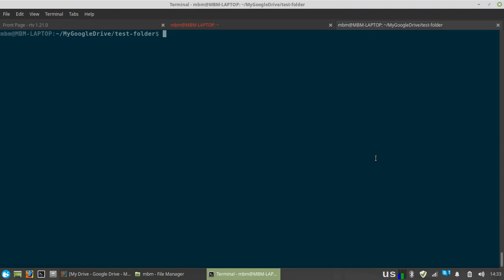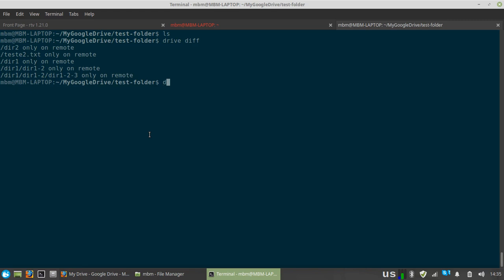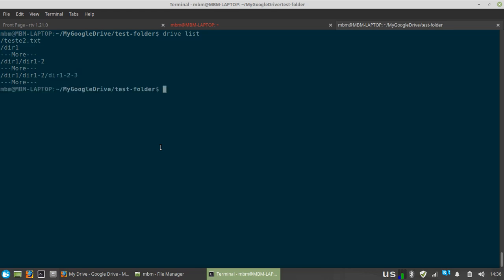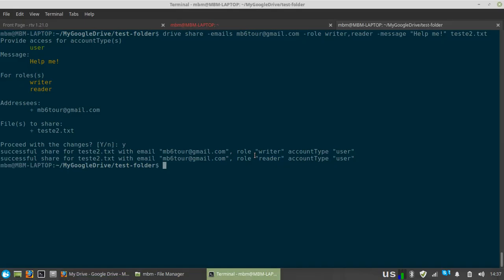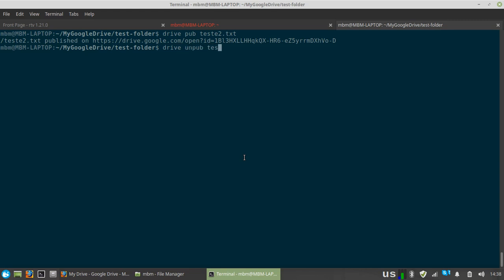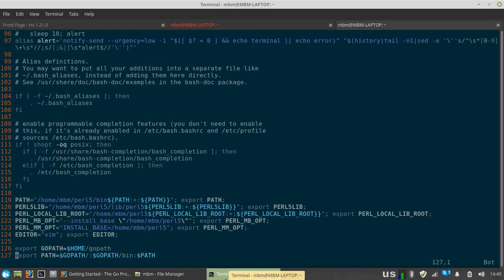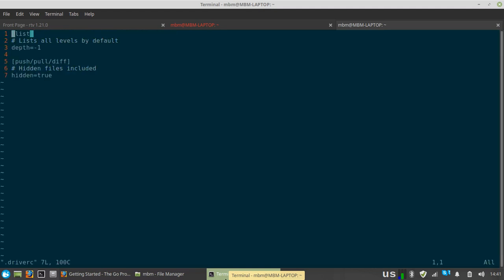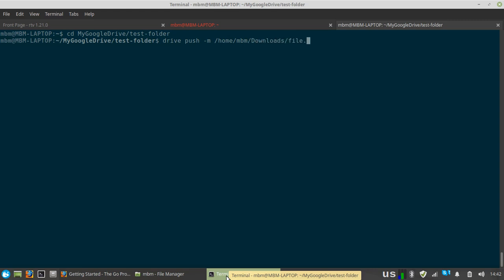Linux Google Drive Integration Tool - Drive (TUI)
In this video I cover the Google Drive Linux integration tool called drive.

Big thanks to the devs and maintainers!

PS: When I said the -m option doesn't always work, what I mean is that if you specify a directory that includes your drive, it will go nuts and give you an estimate that's way bigger than the contents of the folder.

Ex.: your drive is in /home/user/Drive and you type 'drive push -m /home/user'

Other than that it works fine. Cheers!